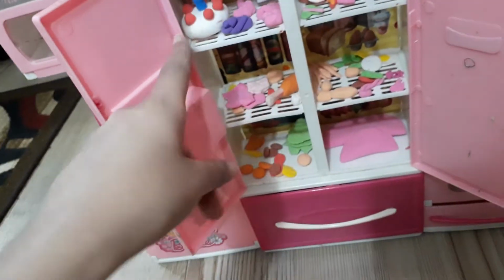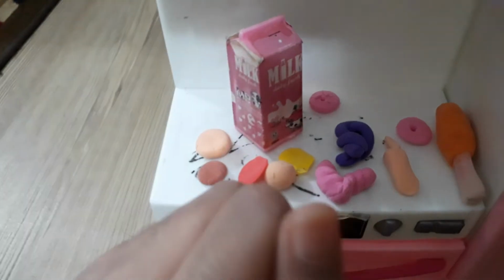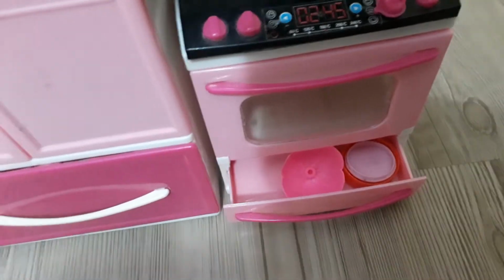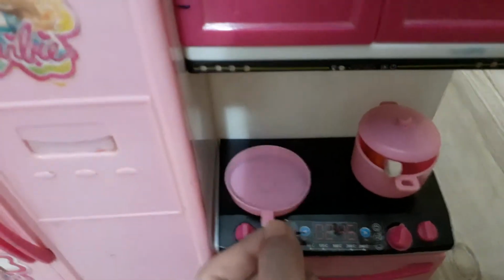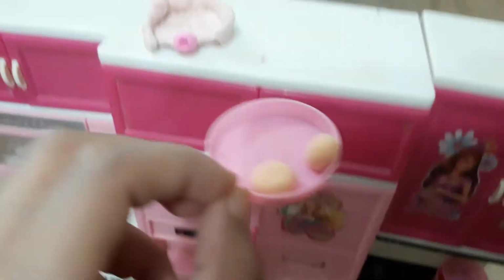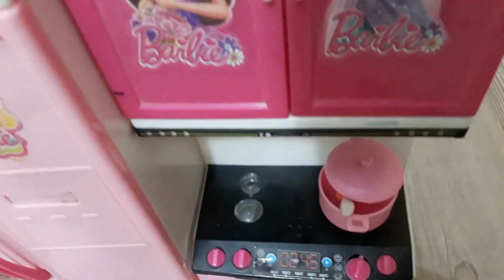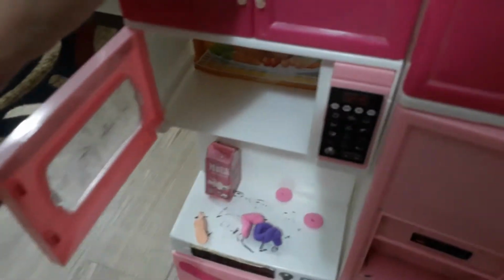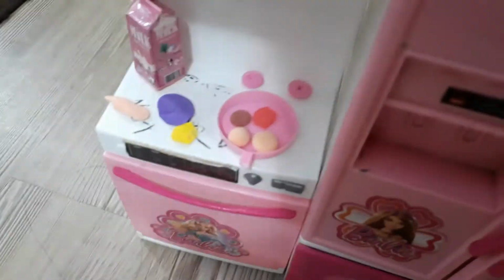25 December 2021